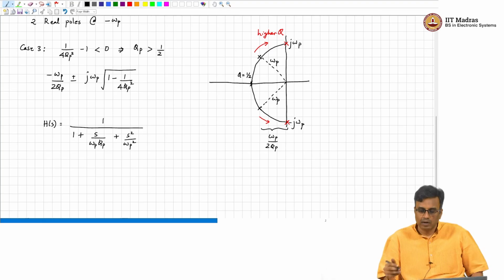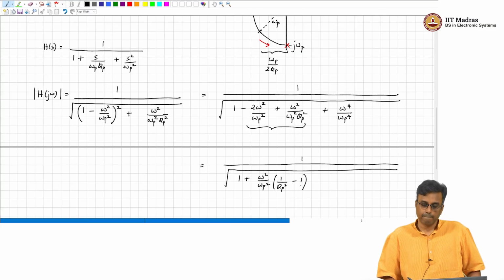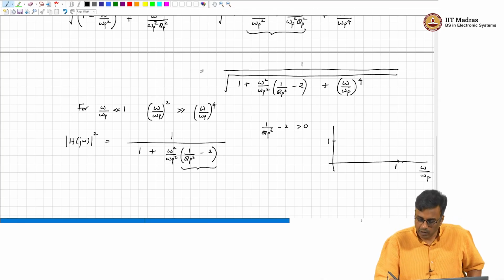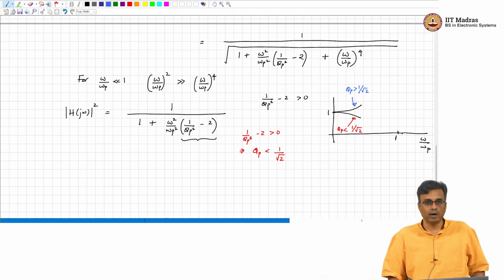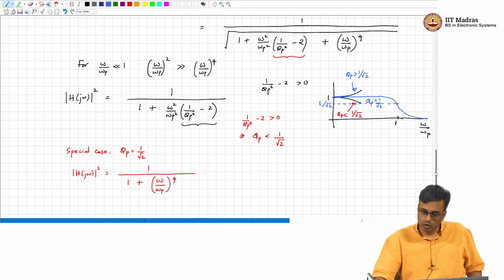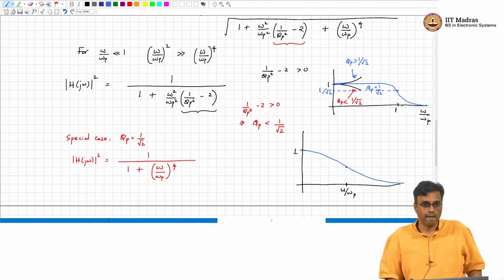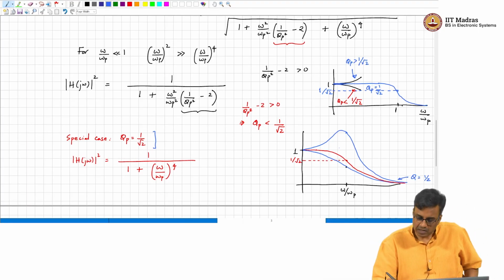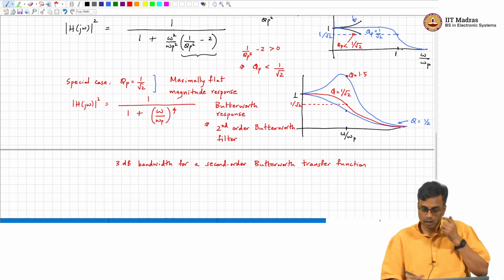5.5 : Magnitude Response of Second order LPF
Video Overview
This lecture dives into the magnitude response of second-order filters, focusing on how the quality factor (QP) shapes the filter's behavior. We analyze the transfer function and simplify it in various frequency regions—particularly for frequencies much lower than the pole frequency (?P) and as frequency approaches infinity.
You will learn how different QP values affect DC gain, and we highlight the special case of QP = 1/?2, which results in a Butterworth filter with a maximally flat magnitude response. The lecture also examines the filter’s gain precisely at the pole frequency, helping you build an intuitive and mathematical understanding of second-order system behavior.
Ideal for students and engineers working in analog design, signal processing, and control systems.